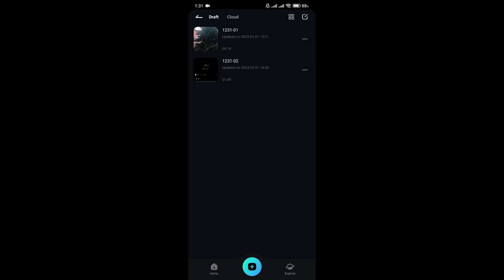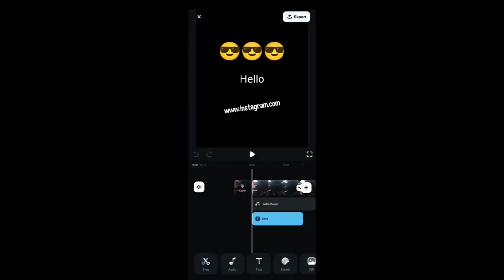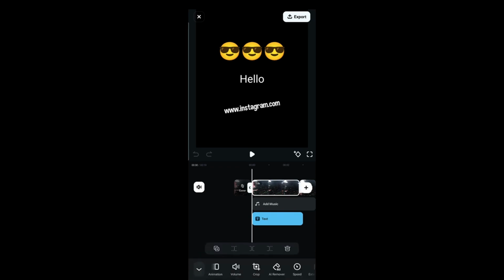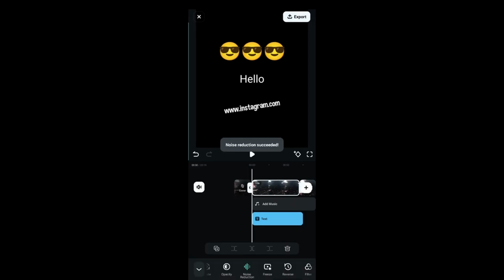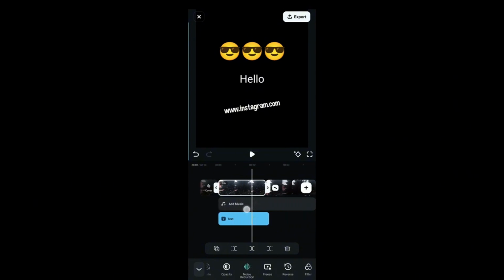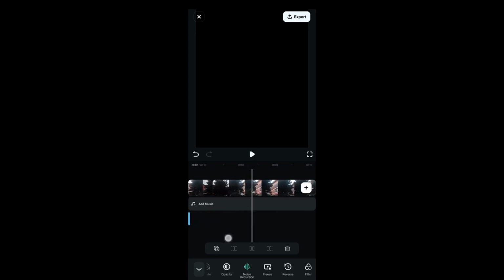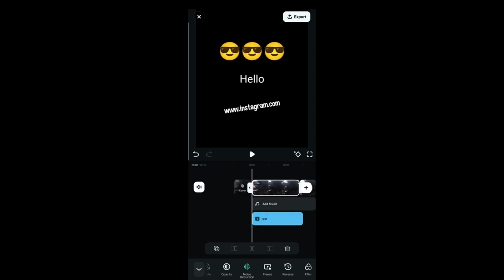How to Remove Background Noise in Filmora 2025?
🔊 Struggling with background noise in your videos? This step-by-step tutorial will show you how to remove background noise in Filmora and improve your audio quality with just a few clicks!

⚙️ Import your video or audio file, then use Filmora’s Noise Reduction tool to eliminate unwanted sounds like wind, traffic, and static. Learn how to adjust noise reduction levels and fine-tune your audio for clearer voiceovers and professional-quality sound.

📂 Enhance your videos by combining noise removal with equalizer adjustments and volume balancing. Whether you're using Filmora on Windows or Mac, this guide will help you fix audio issues like a pro!